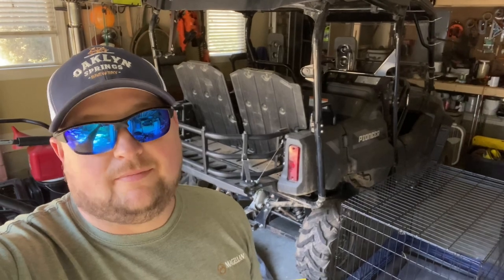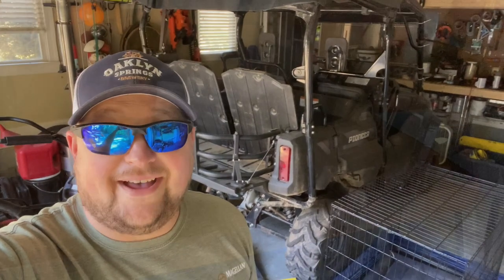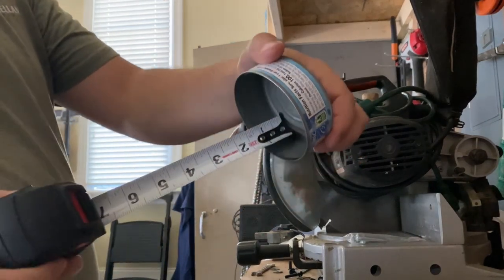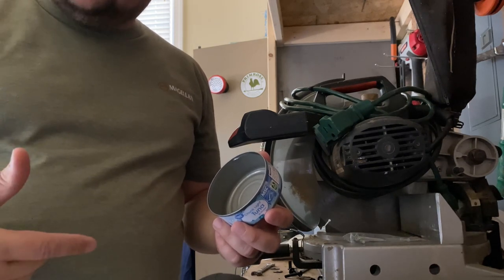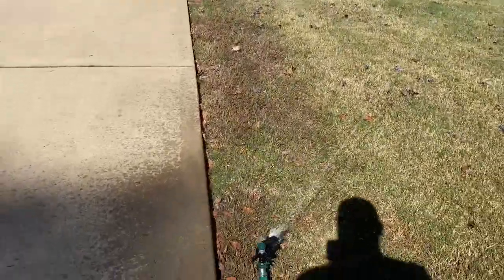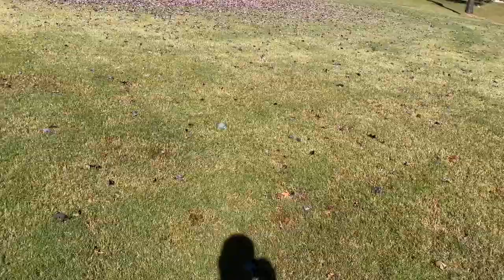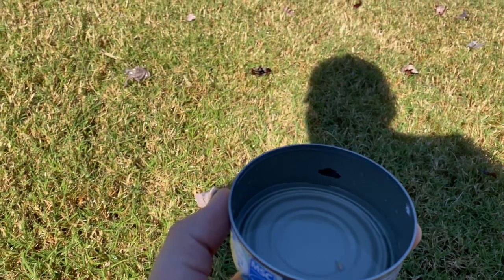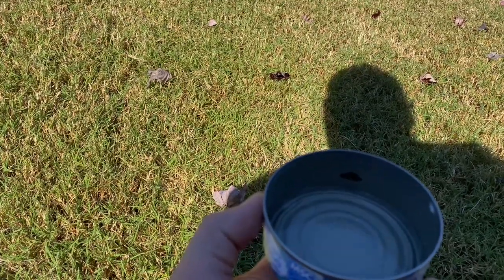Tuna Can Challenge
When you putting our product on your lawn you got to know how much water to apply.  This is a simple way that anyone at home can measure how long it will take to apply the appropriate amount of irrigation.